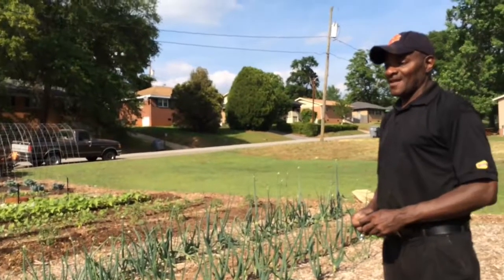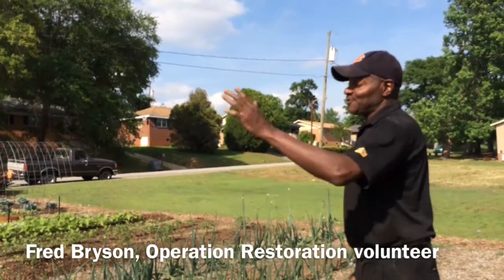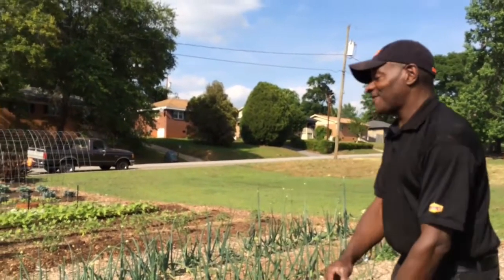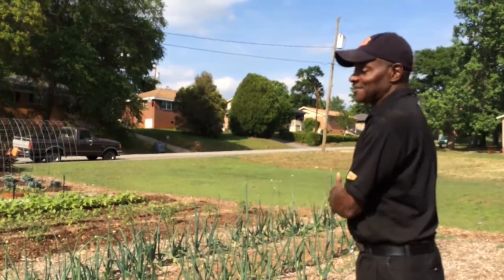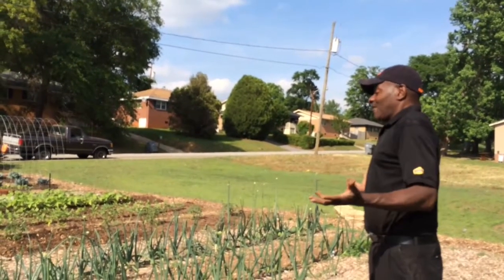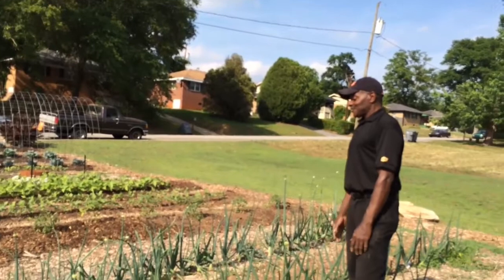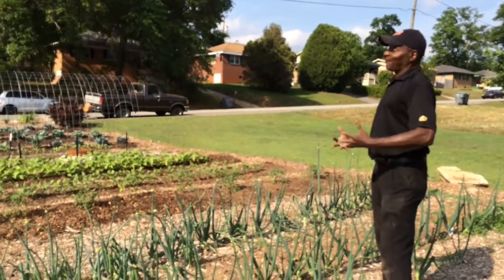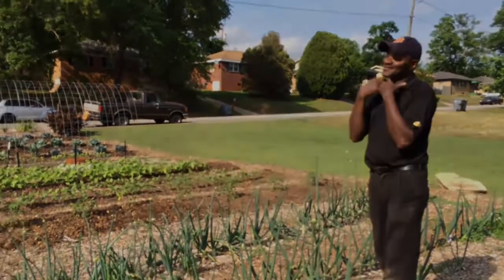Back to Eden community garden in Spartanburg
Fred Bryson, coordinator of the Back to Eden community garden on Norris Court, speaks about the progress of the garden, now in its second year to provide free produce and outdoor education opportunities to those in the area.